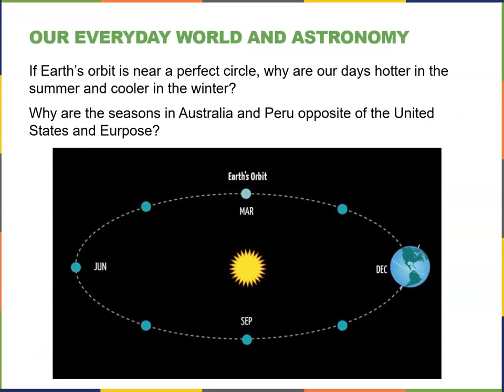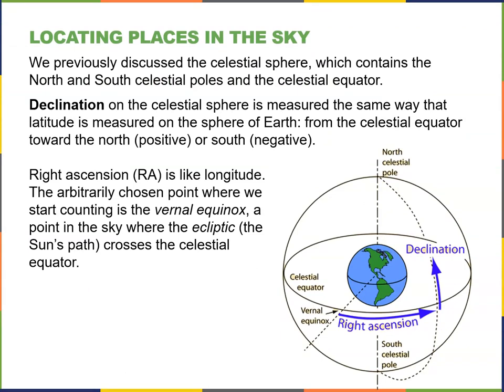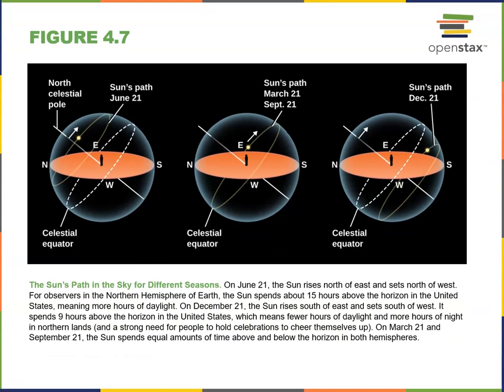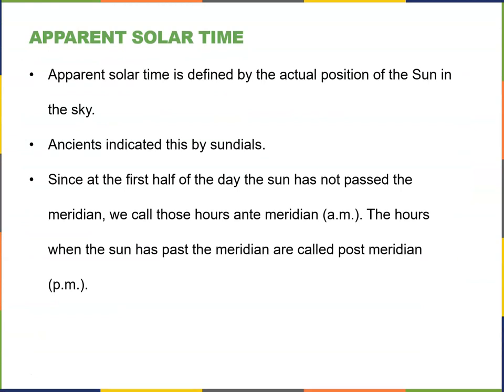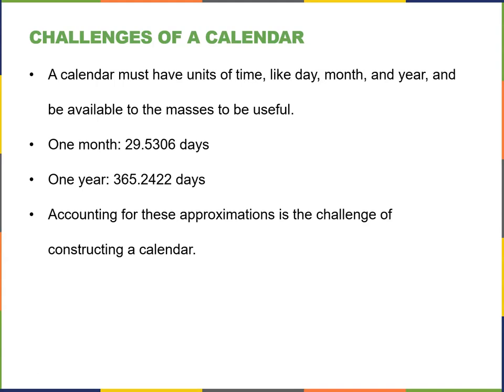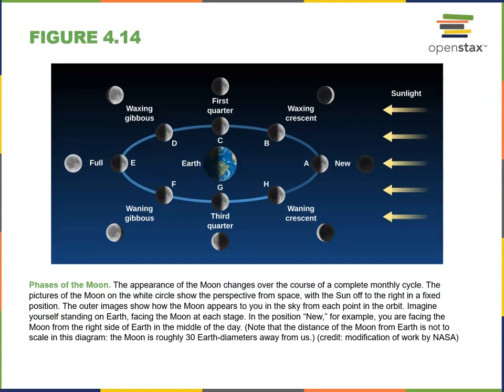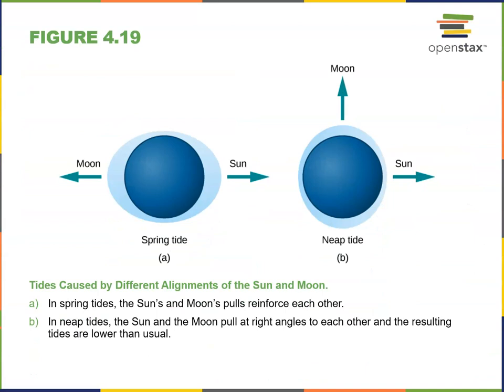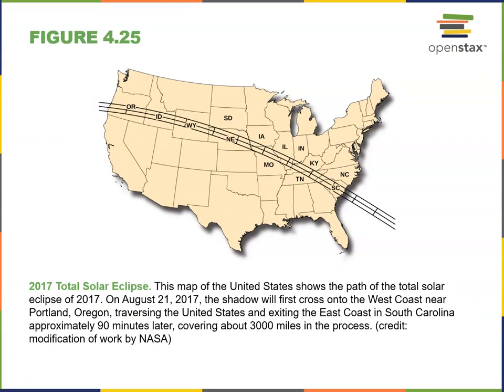Astrophysics Chapter 4 Recording1